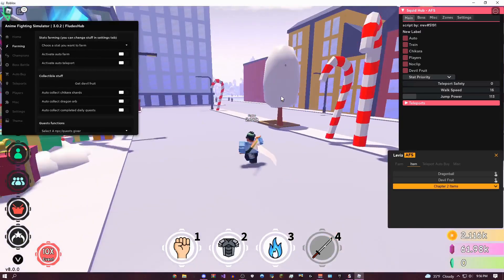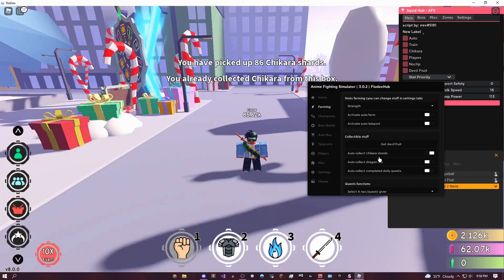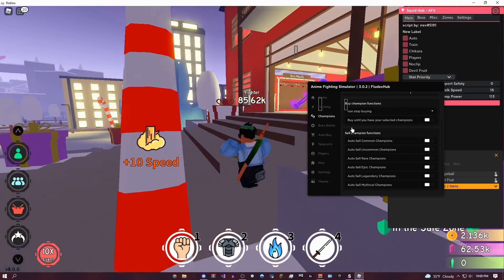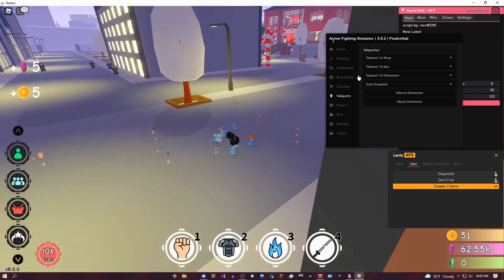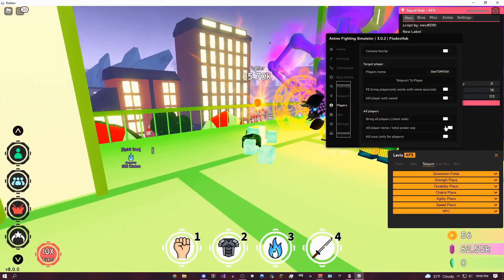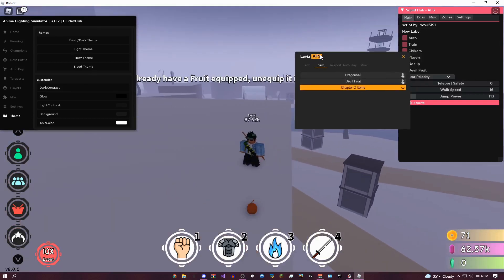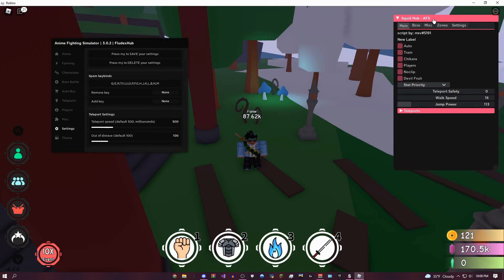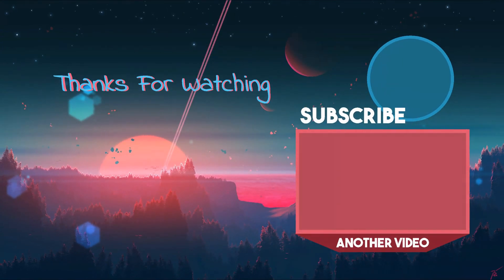[UPDATED] Anime Fighting Simulator Script Hack GUI | Give Champions | Auto Farm | *PASTEBIN 2021*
[ NEW Updated ROBLOX Anime Fighting Simulator Script Pastebin 2021 GUI Hack Season 5 ]
▬▬▬▬▬▬▬▬▬ [ ✔️ Script Links ✔️ ] ▬▬▬▬▬▬▬▬▬
- (Fludex Hub)

- (Pink Script)

- (Levia Hub)

▬▬▬▬▬▬▬▬▬ [ ✔️ My Free Script Executor ✔️ ] ▬▬▬▬▬▬▬▬▬
( BEST Free No-Keys LEVEL 7 Executor/Exploit! )
▬▬▬▬▬▬▬▬▬ [ ✔️ Summary ✔️ ] ▬▬▬▬▬▬▬▬▬
Hey guys, today I showed you the best 3 Anime Fighting Simulator Script GUI Hacks in 2021. These scripts are absolutely insane with features like auto farm, kill players, auto buy champions & More! I hope you enjoyed my showcase, Peace :D
▬▬▬▬▬▬▬▬▬ [ ✔️ Timestamps ✔️ ] ▬▬▬▬▬▬▬▬▬
0:00  -  Intro + Tutorial
0:29  -  Overview
3:55  -  Showcase
8:16  -  Extra Features
12:40  -  Outro